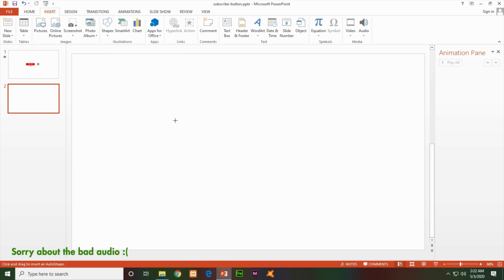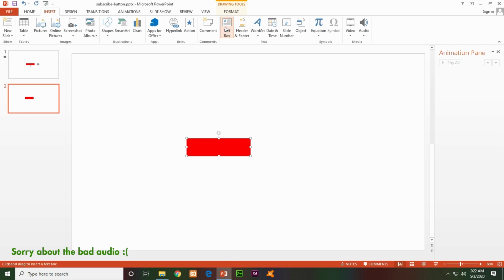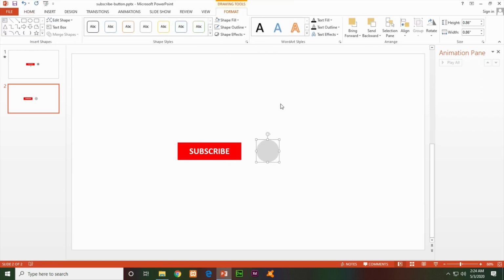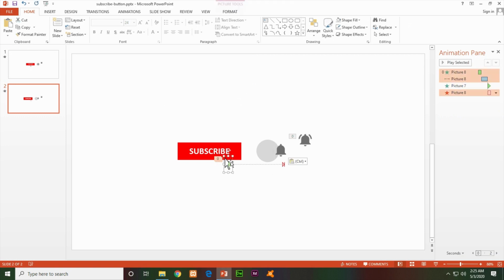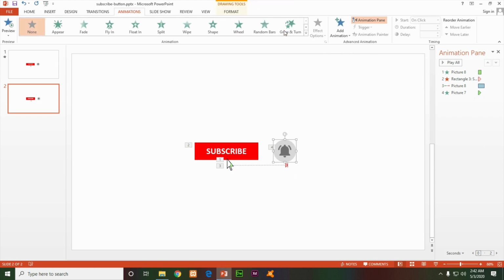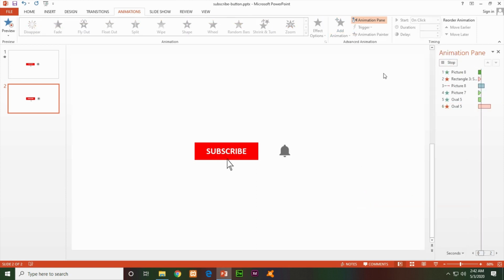YouTube Subscribe Button & Notification Bell Icon Animation with PowerPoint Easy Tutorial + Download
In this video, you can learn how to create a YouTube Subscribe button & Notification bell icon animation only with Microsoft PowerPoint. watch the full video & create this on your own or Free Download the PowerPoint template. Export or save it as a Video.